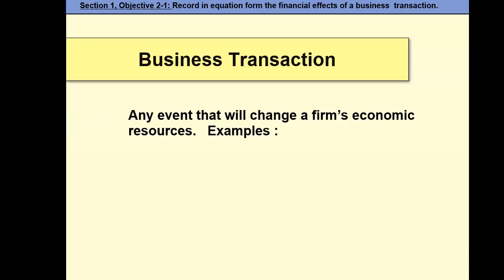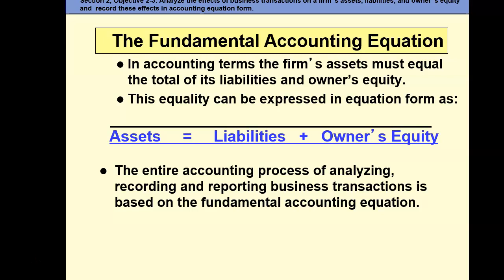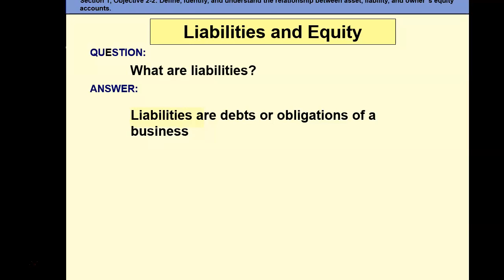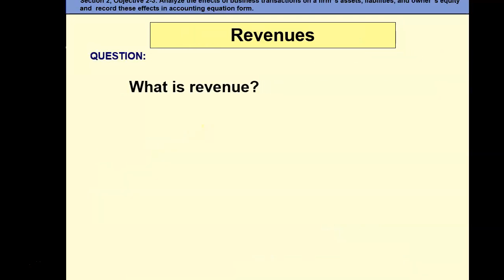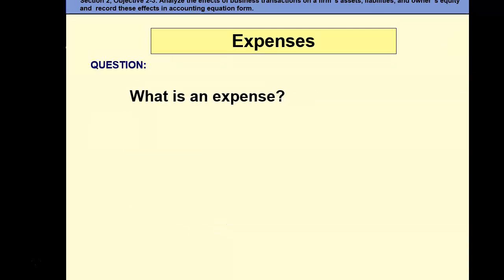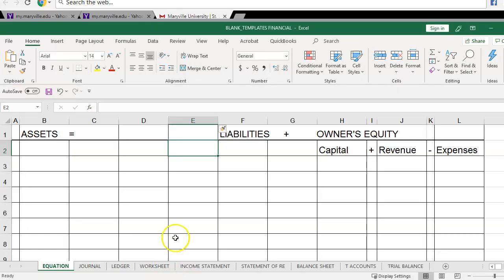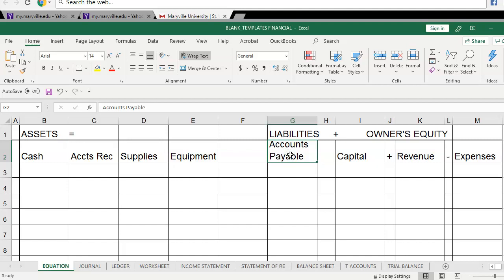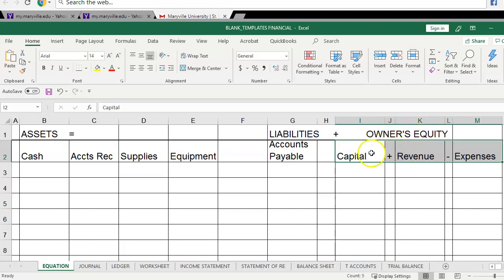Chapter 2 Video Lecture - Part I